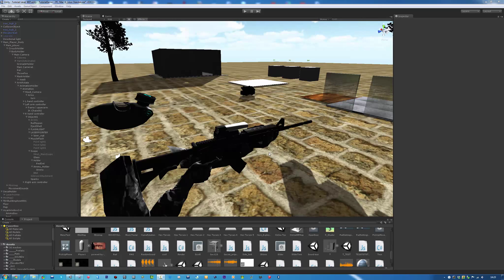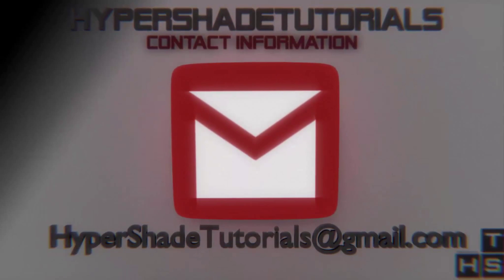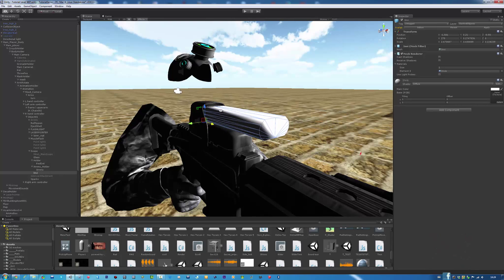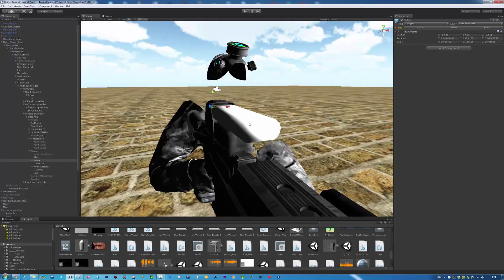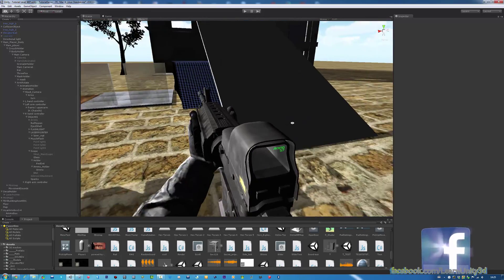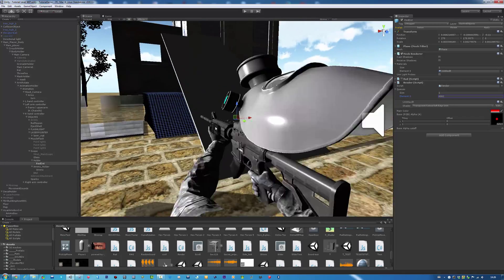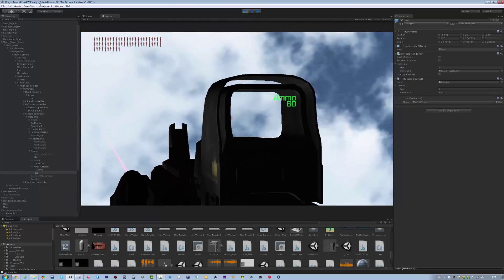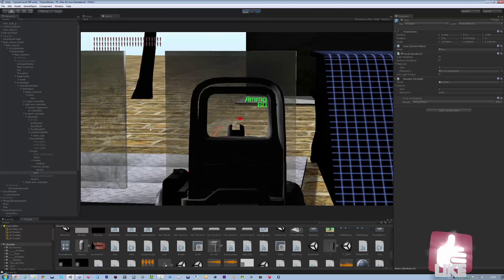111-HyperShadeTutorials -Unity 3D FPS Red Dot Sight COD Style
Notice - the download Links use Adfly so you will see a ad before download. I am doing this because I need to make something to keep the website running thank you.

Script Download - Render Script

Script Download - Invisible Shader

Hi guys,

This video will show you how to make the Red Dot Sight similar the COD styles. It is not view able to us unless we are aiming down the sight.

All the content in this video belongs to me an me alone. The gun model has been bought of turbosquid and i have every right to use it. The code is done by me and copied from no one else.